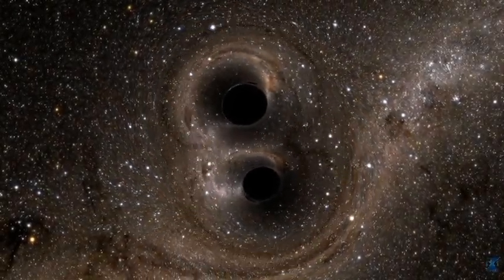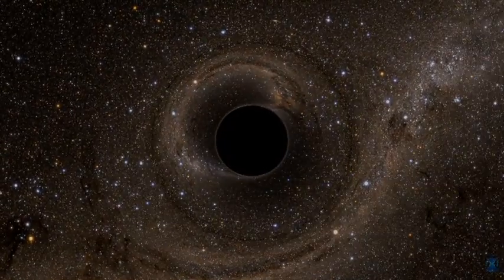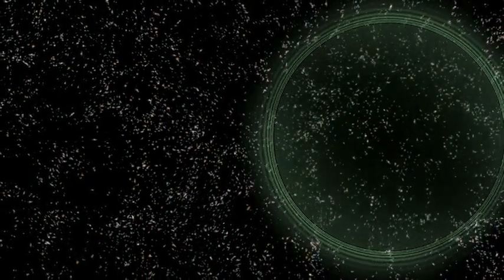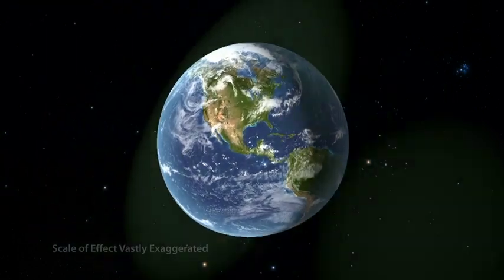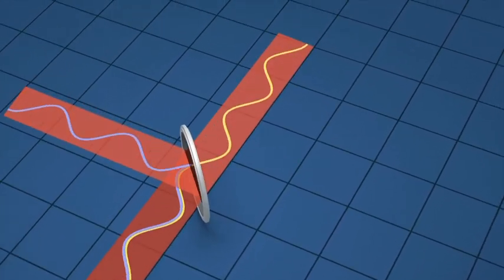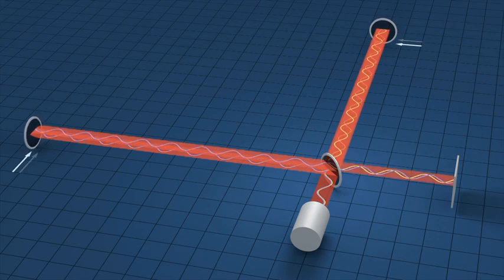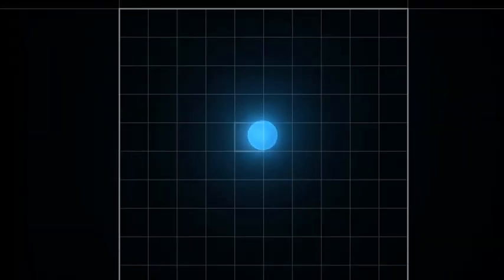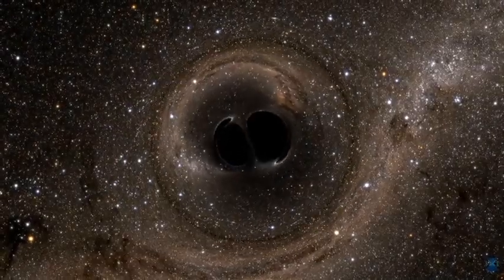Explicación de cómo LIGO ha detectado ondas gravitacionales (SUBTITULADO ESPAÑOL)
El físico David Reitze nos lleva en un viaje de 1300 millones de años que comienza con el choque violento de dos agujeros negros en una lejana distancia en el Universo. El evento produjo ondas gravitacionales, diminutas ondas en el tejido del espacio-tiempo, que LIGO detectó durante su paso por la Tierra el 14 de septiembre  de 2015.

Video original: "Watch How Gravitational Waves Dance across the Universe."

El vídeo es cortesía de LIGO.